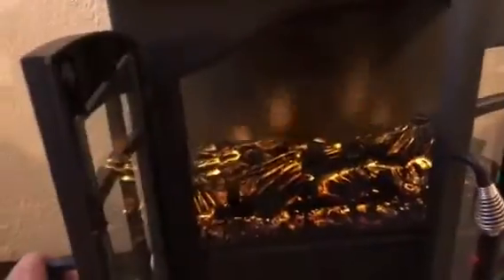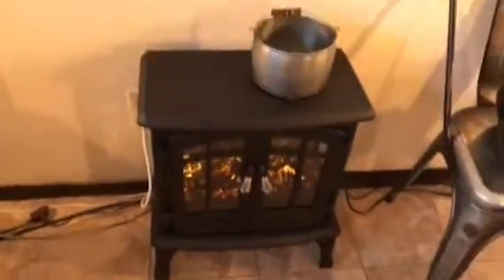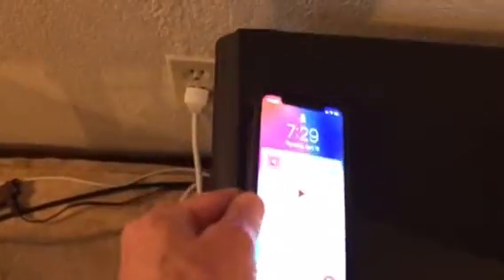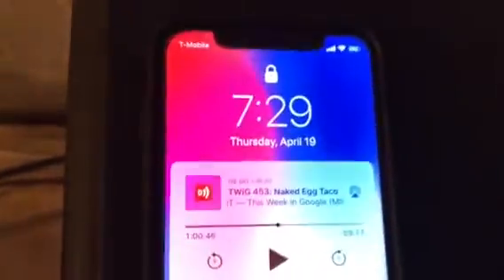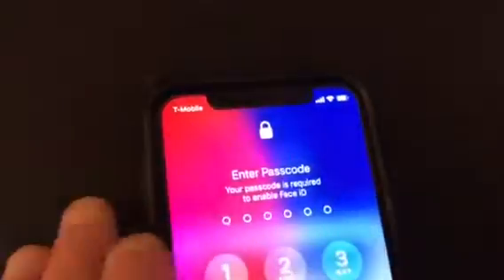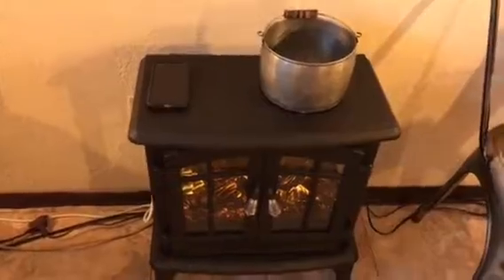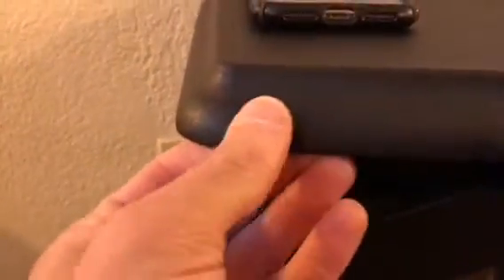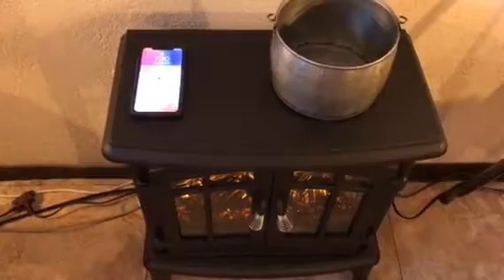Hidden fireplace charger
Hidden wireless fireplace charger